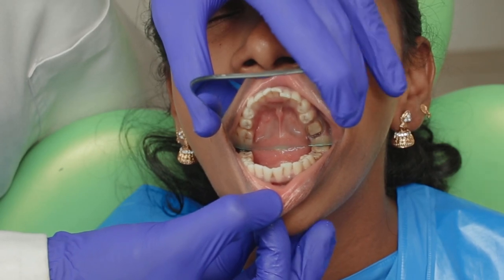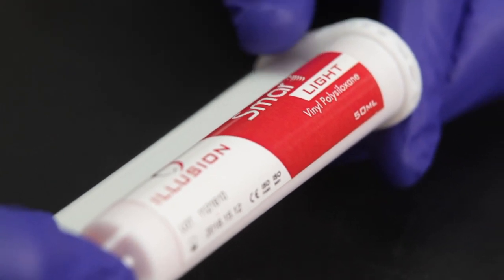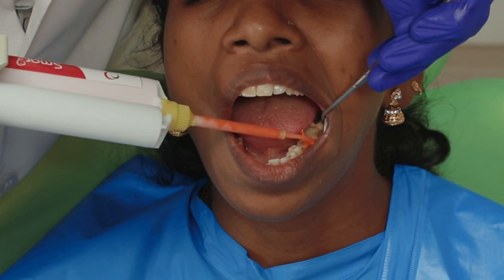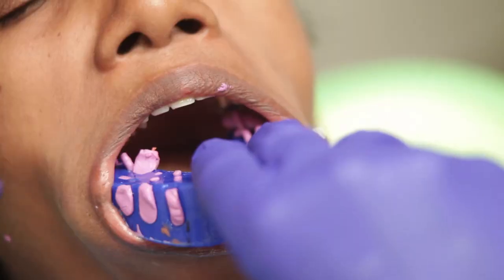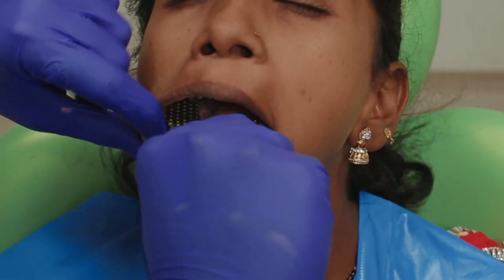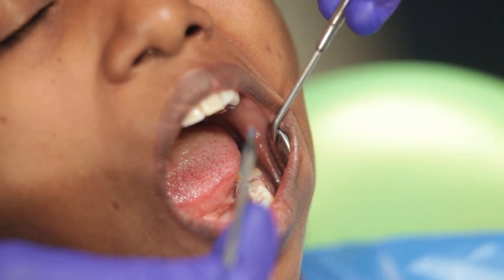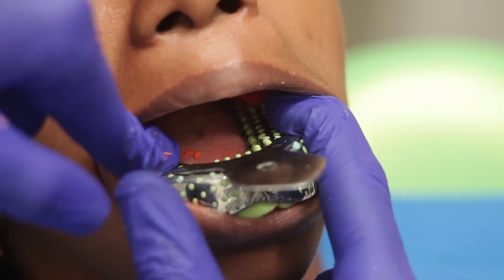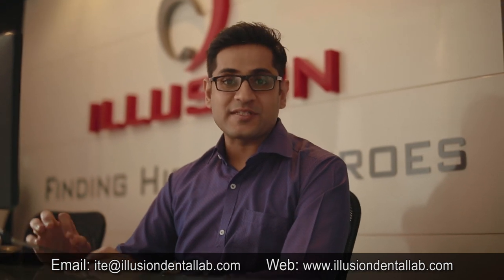Crown and Bridge Impressions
Episode 29-"Crown and Bridge Impressions"

Single step and two step crown and bridge impressions